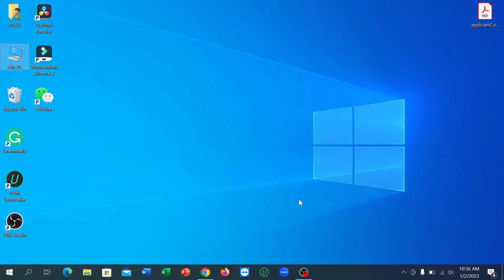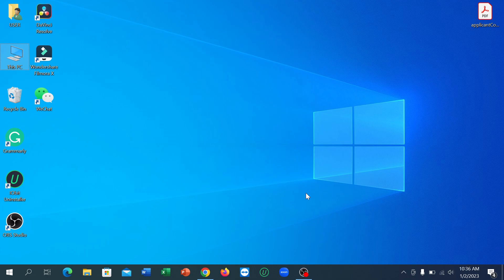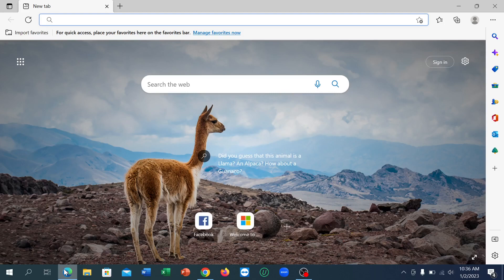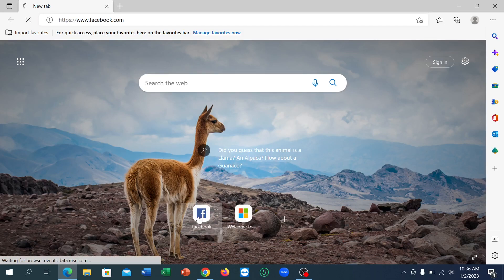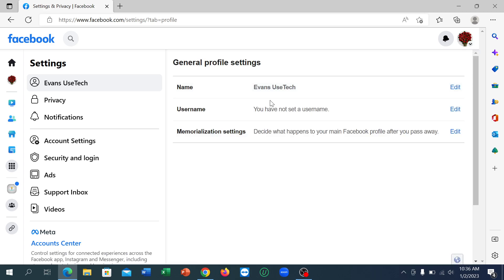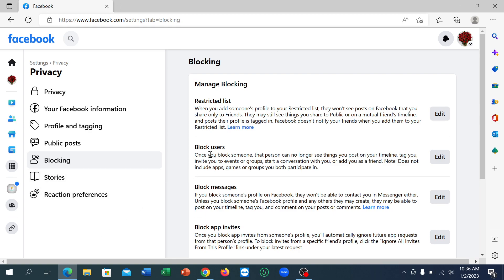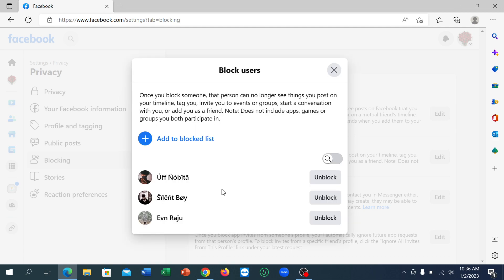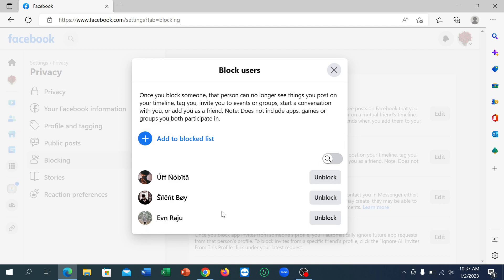How To See Block List on Facebook on Laptop